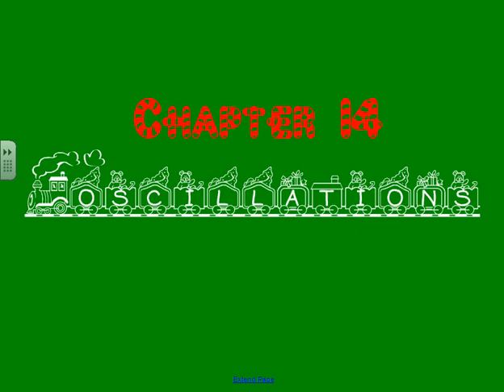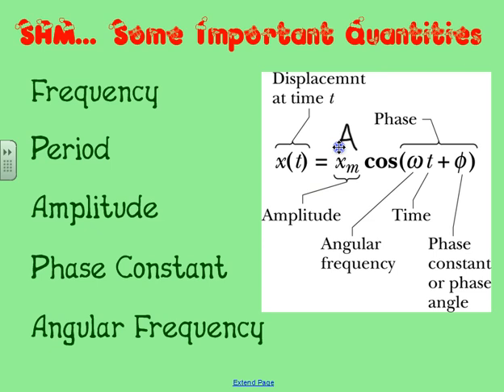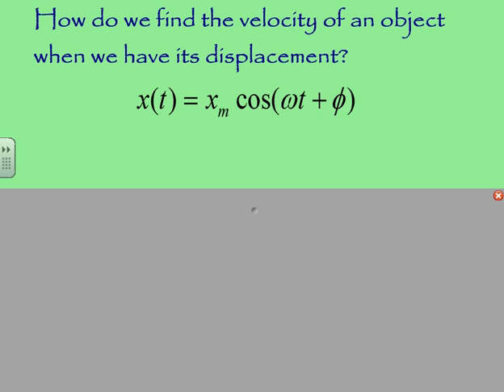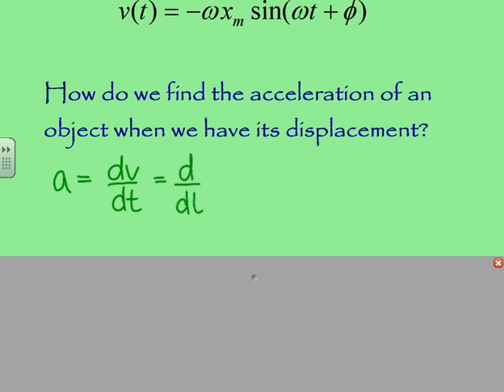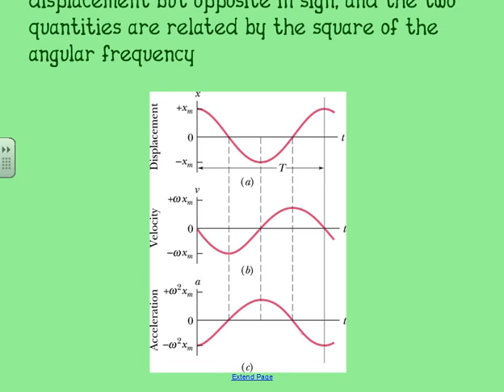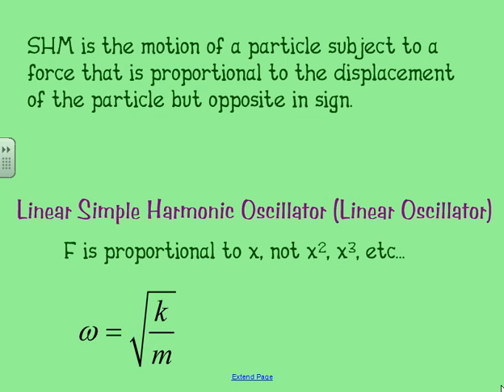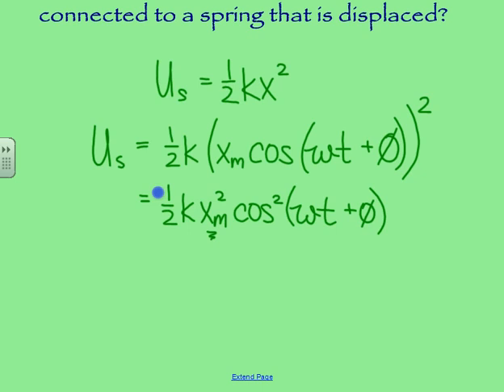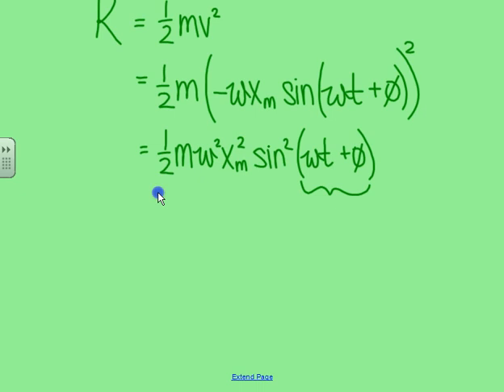AP Physics - Oscillations Part 1